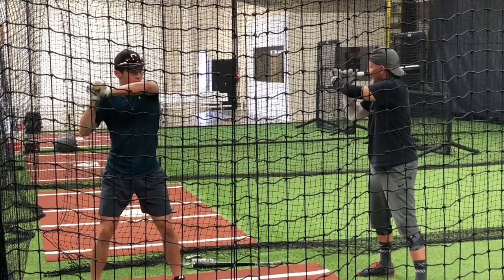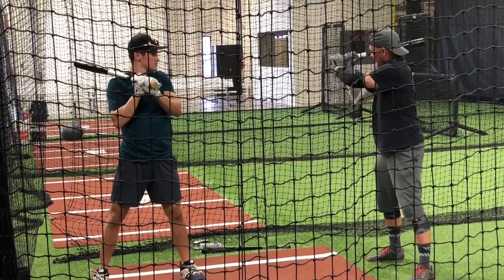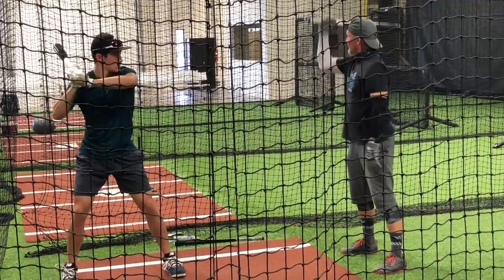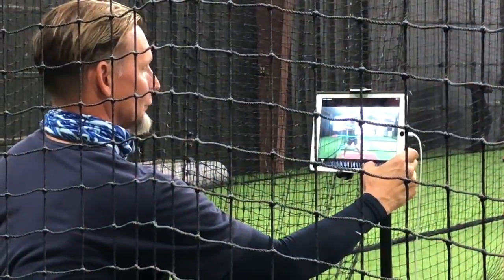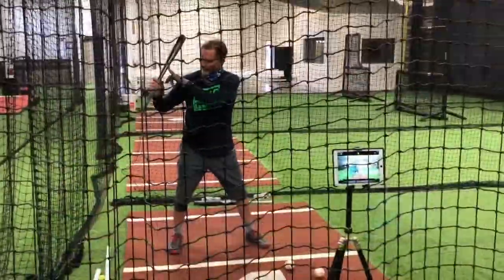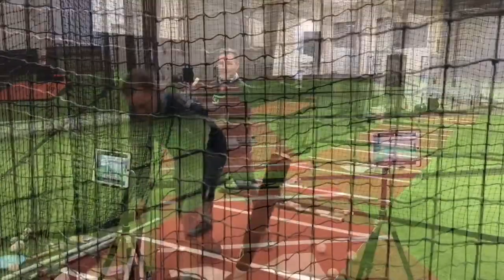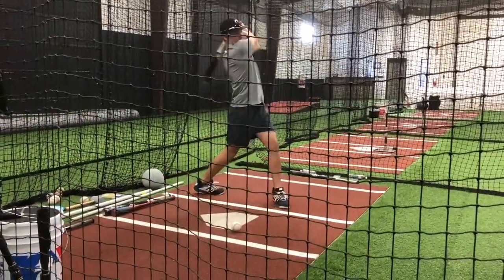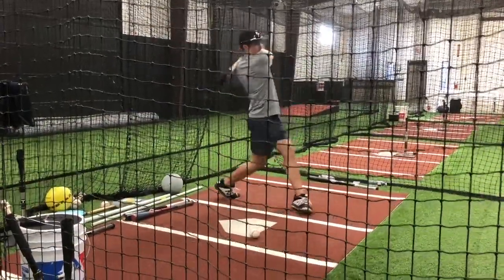Brady Hitting Lessons 1 and 2 with Coach Mike Brumley Atlanta Braves